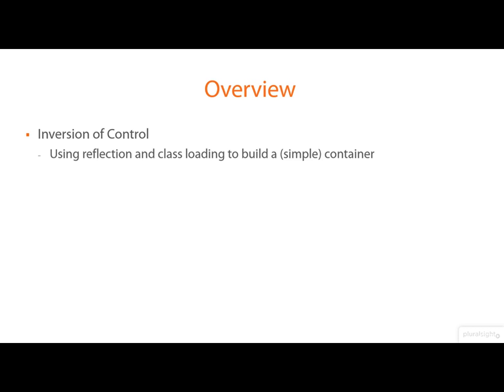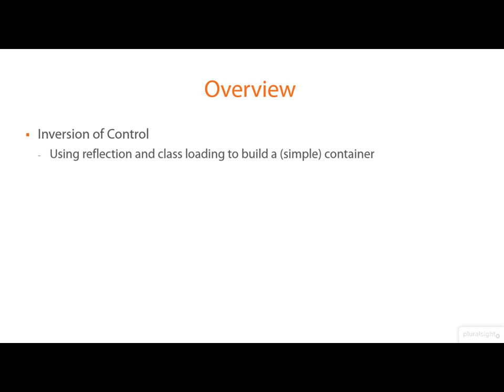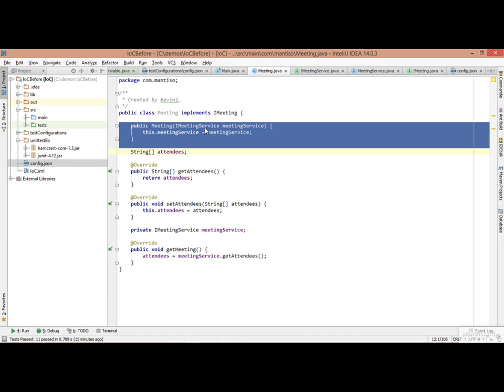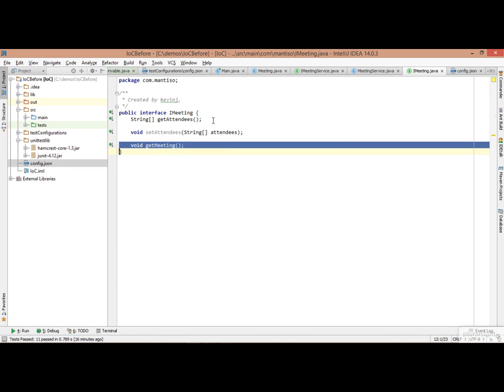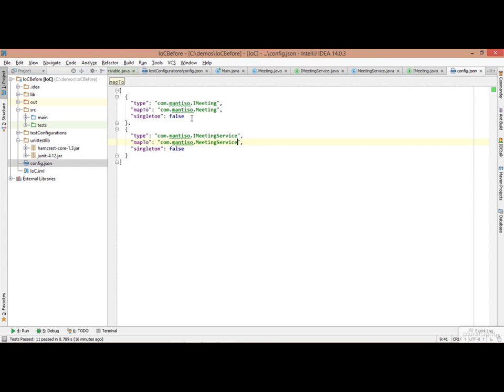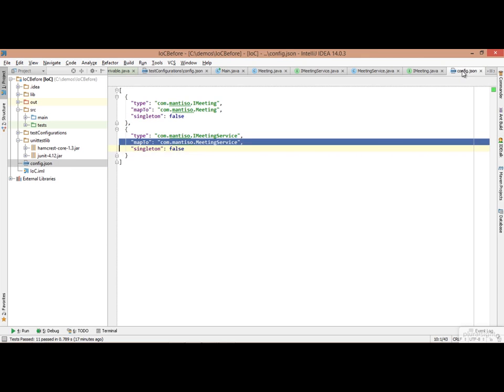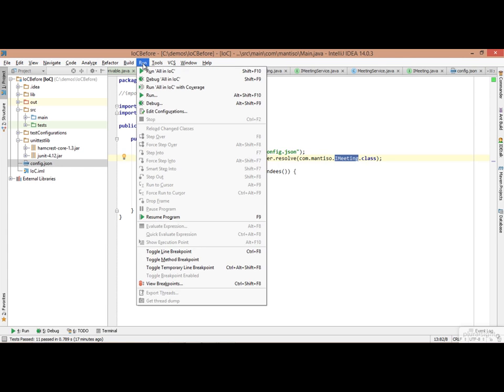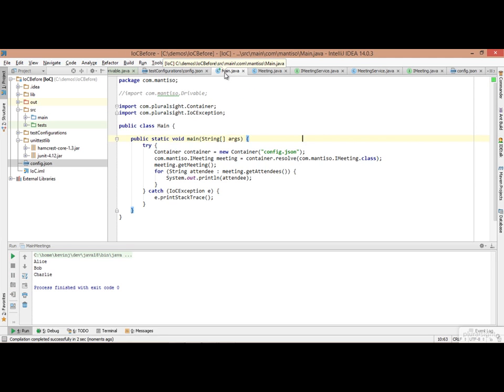07 01 Introduction